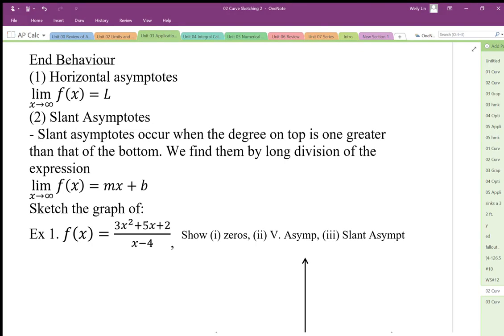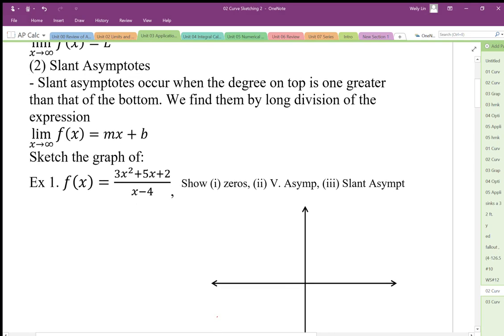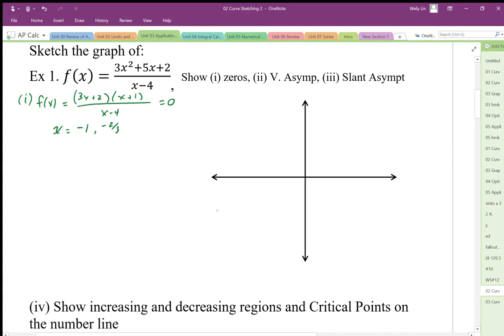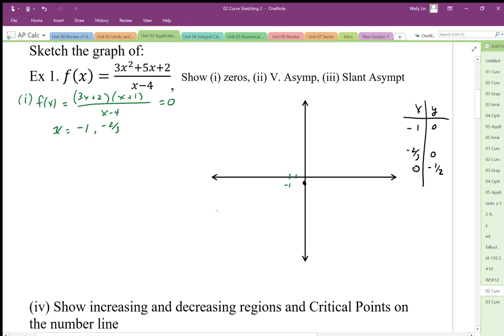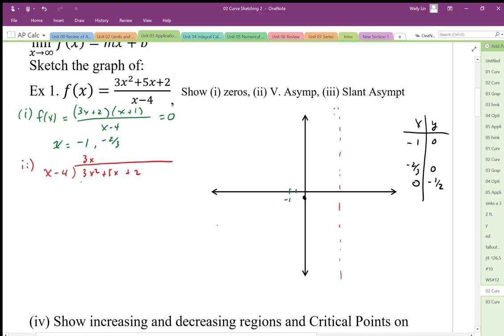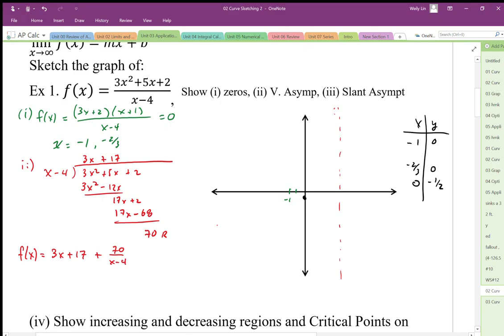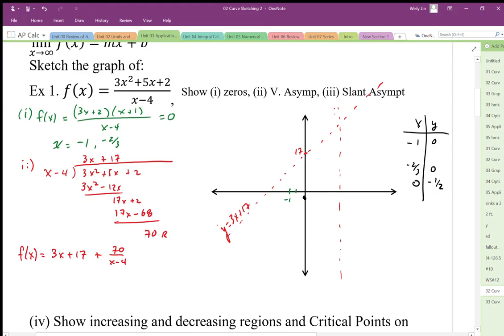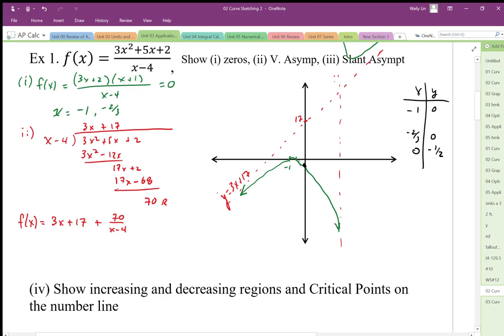02 Curve Sketching 2 Part3